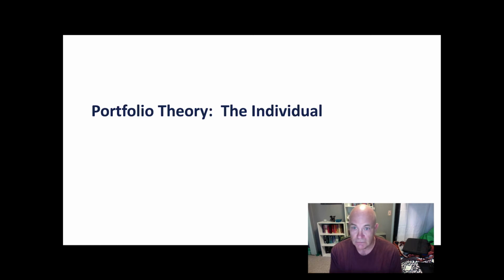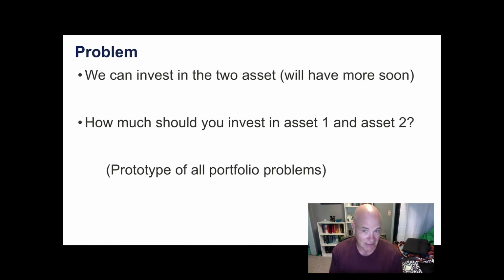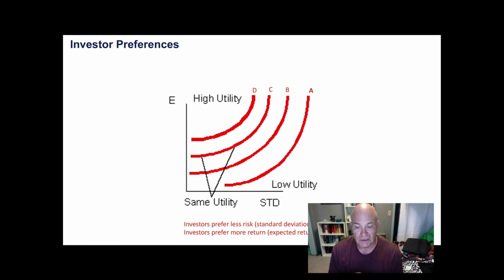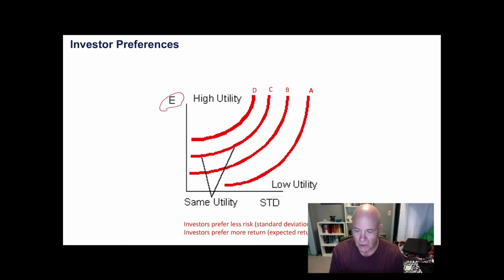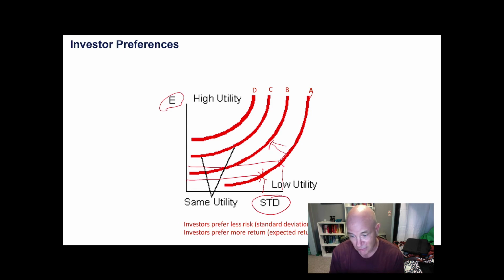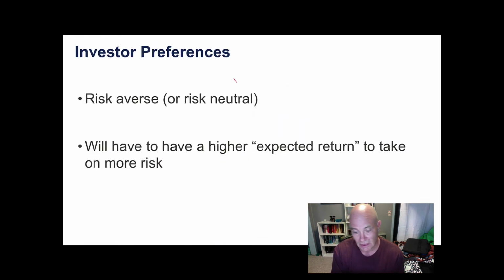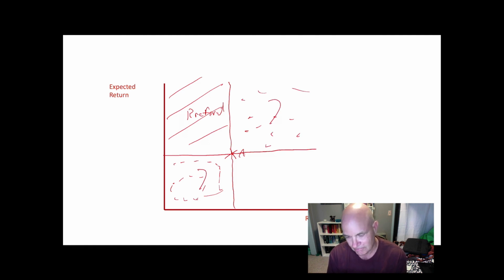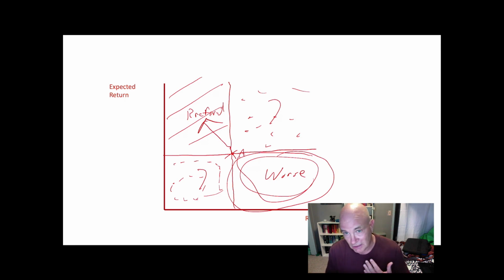Individual preferences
For portfolio theory, we assume that indiviudals are risk averse.  This module discusses the implications of that assumption.